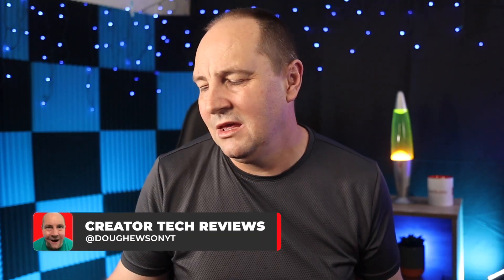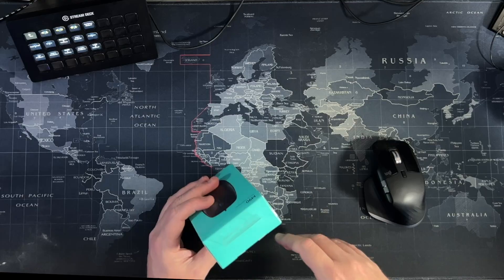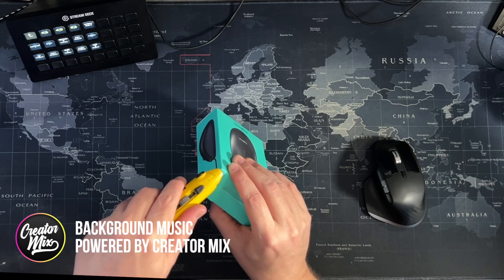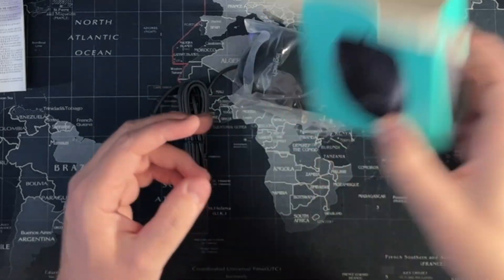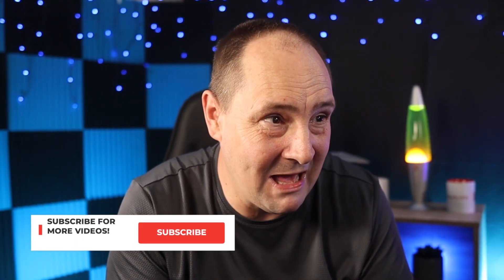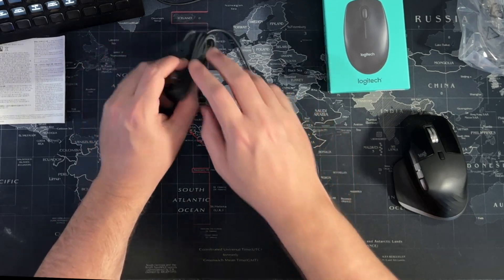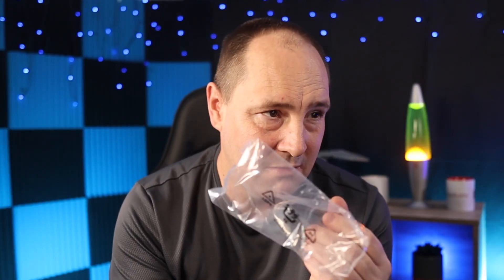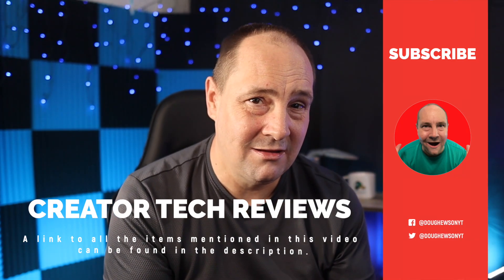This "BASIC" Mouse is an Amazon Best-Seller! - Logitech M90 Wired Mouse - Unboxing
Sometimes we don't need the fanciest and feature-rich computer peripherals - sometimes we just need the "basics". Especially in the consumable end of the peripheral market. The Logitech M90 wired mouse is an Amazon Basics product for a reason - it's the go-to basic mouse there is.

Pick one up for your secondary computer, your kids, or as a backup emergency mouse

👍 I highly recommend TubeBuddy for anyone serious about doing YouTube successfully - get started

🏞 Live Streaming Recommendations - - StreamYard - the simplest way to get started live streaming and include guests
- Streamer Templates - for all your overlaps, backgrounds, merch pages and more, check out Streamer Templates today!